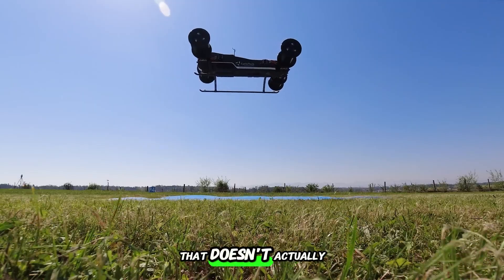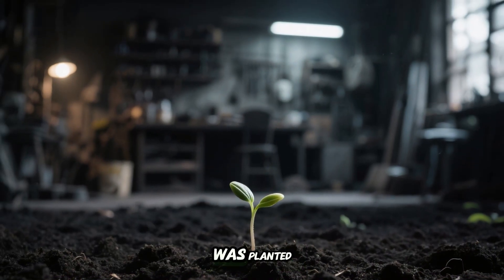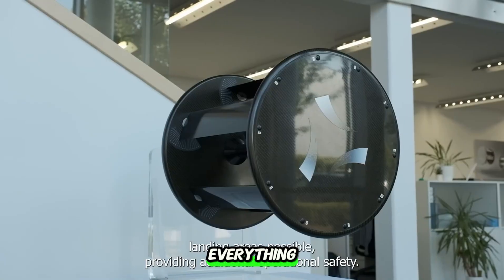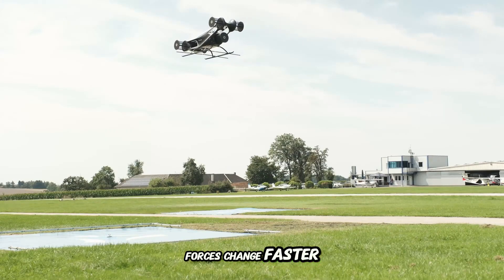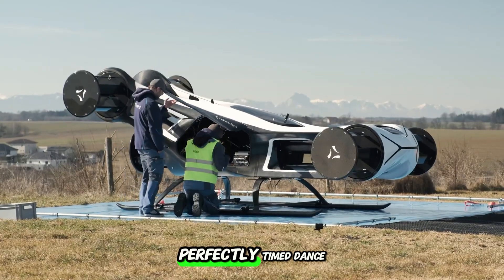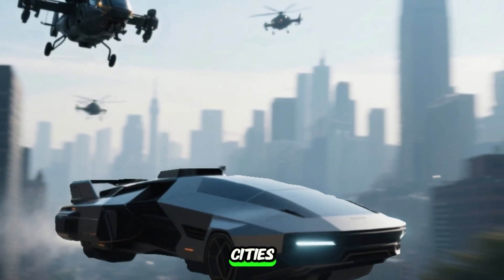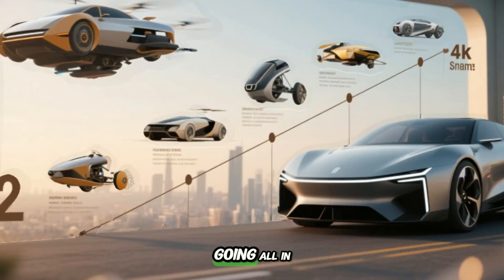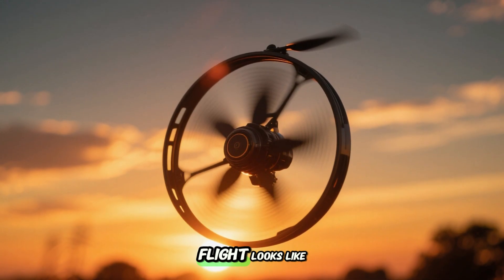Cycloidal Propulsion: Is This The Most Precise Flying Machine Ever Built?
This is Cycloidal Propulsion       They said it was impossible.
A propeller that doesn’t spin like a propeller — a machine that moves sideways instead of forward.
For nearly a century, it was forgotten. Hidden beneath the ocean. Powering tugboats in silence.
But now… it’s rising again.

This is Cycloidal Propulsion — a technology so strange, so different, that it might rewrite the rules of flight itself.

In this video, we uncover the hidden story of an invention once abandoned by history, now resurrected by modern engineers. From Nikolai Jukovski’s early experiments in 1909 to CycloTech’s futuristic flying machines, this sideways-spinning rotor could unlock true thrust vectoring, unmatched agility, and near-silent flight.

Discover how this forgotten ocean technology might become the core of future flying taxis, military drones, and next-generation aircraft.
Could this be the real missing link between helicopters and spaceships?

Watch until the end… because what you’ll see may completely change the way you imagine flight.